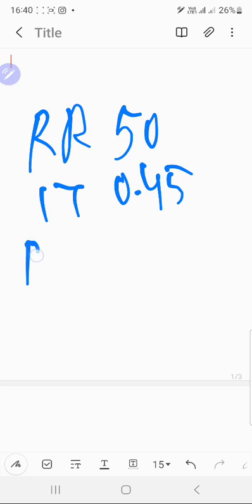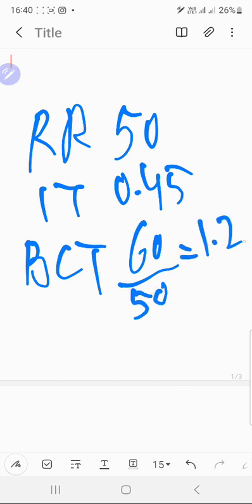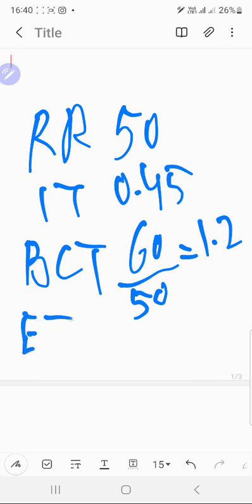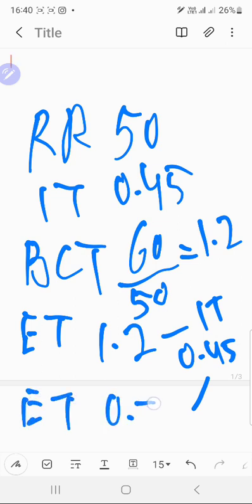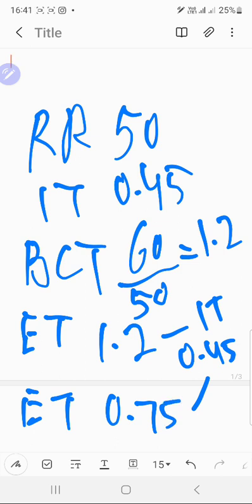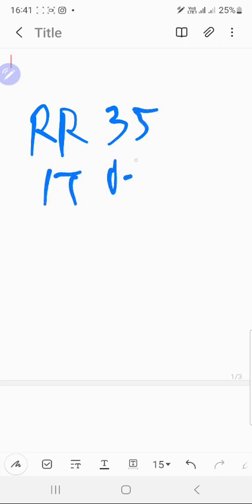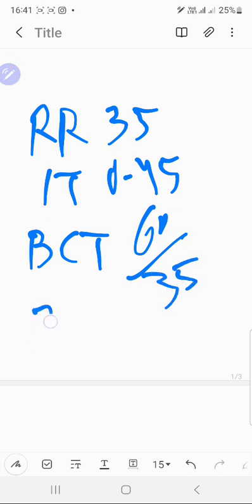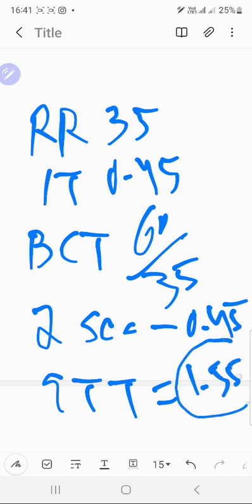Increasing the Resp Rate on ventilator..not always fix the PCO2..especially in Obstructive diseases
Understanding the concept of inspiration time IT, total breath  cycle time  BCT and Expiration time  ET in disease like asthma and CF..
increasing the RR on ventilator..not always fix the PCO2..